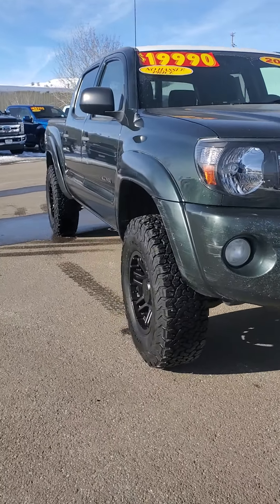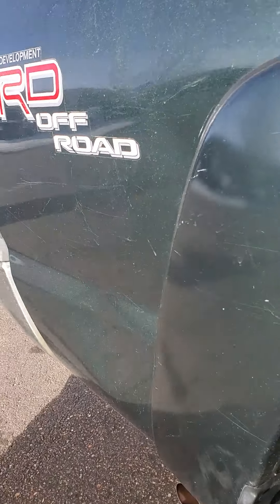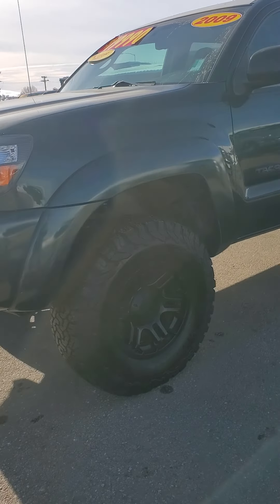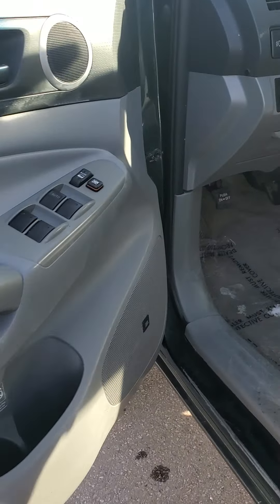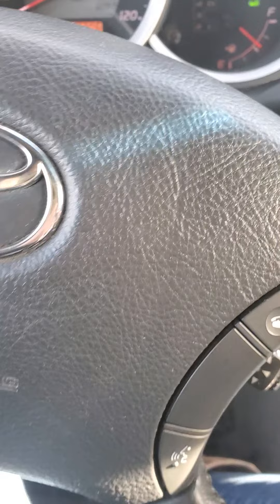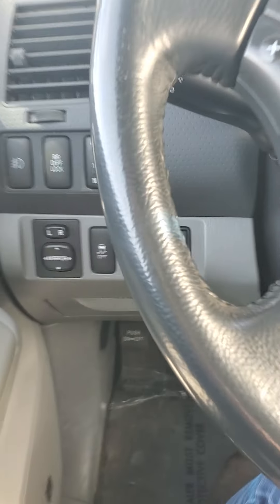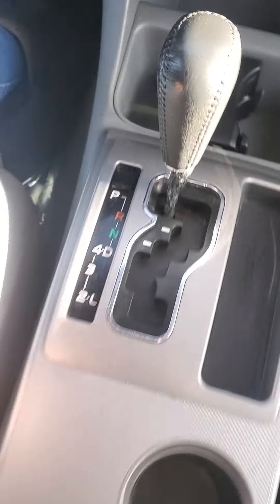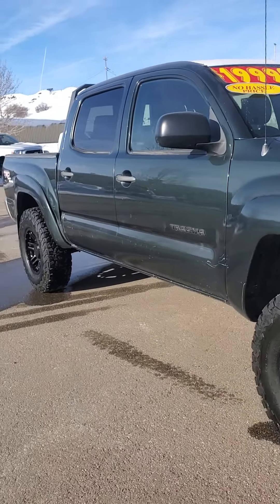January 13, 2022